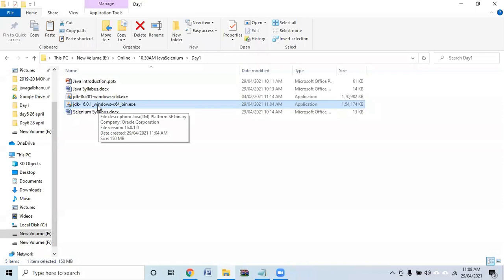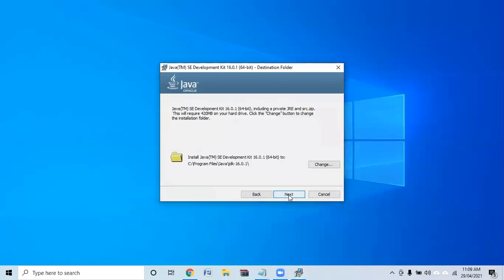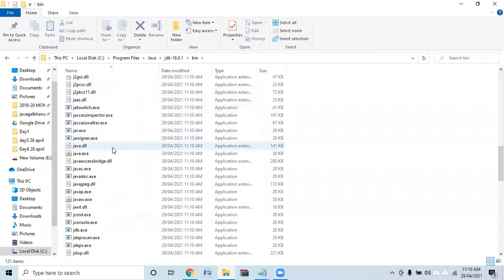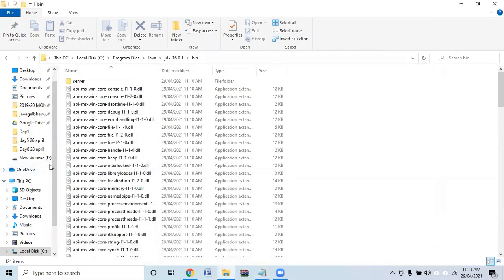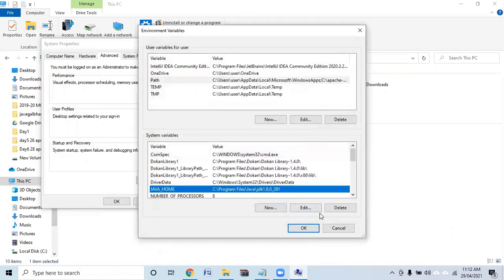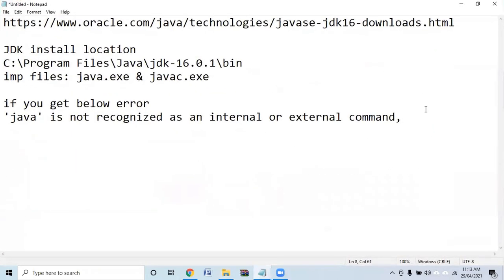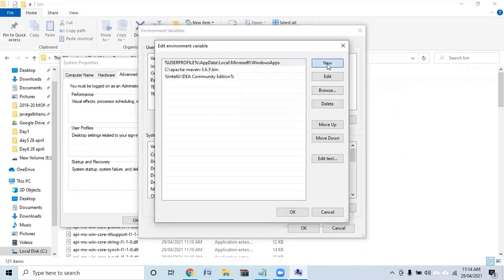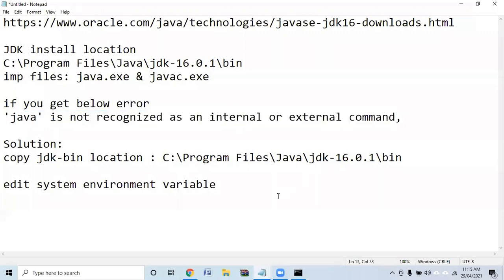#1 Java - Install JDK - Session1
Step by step details on how to install JDK software